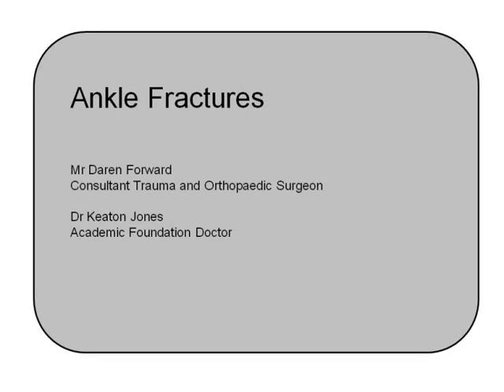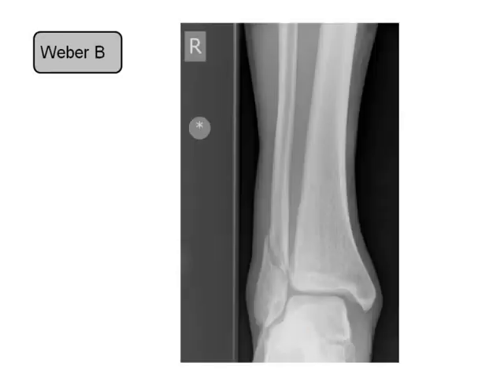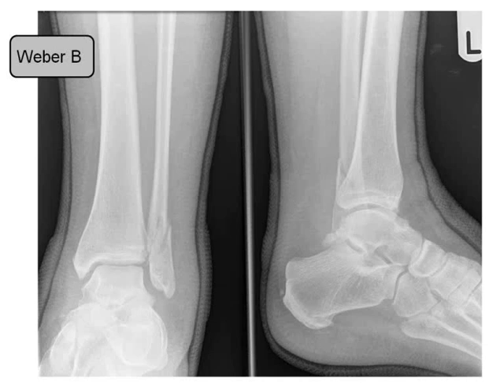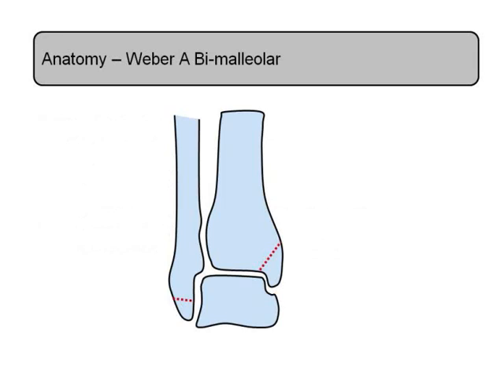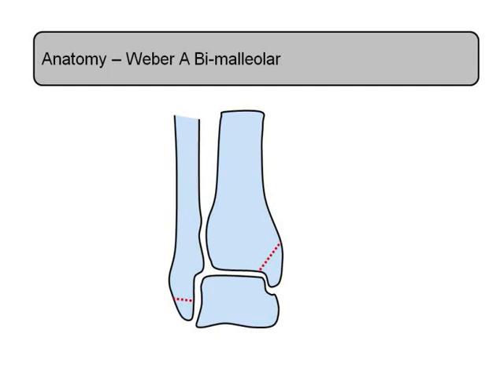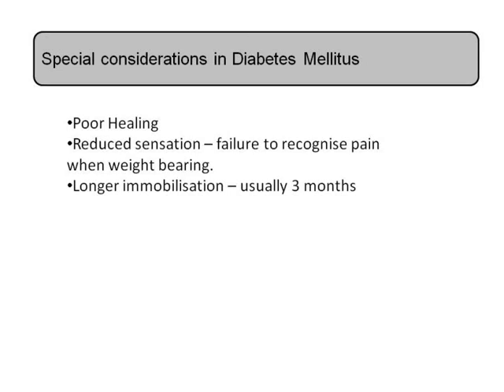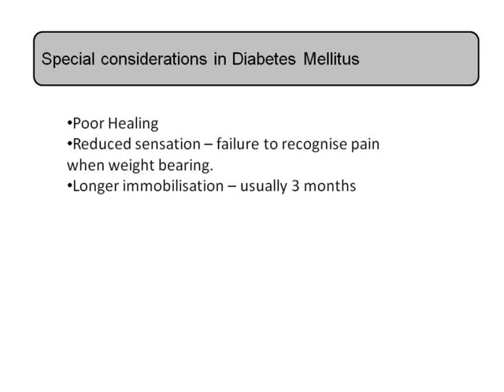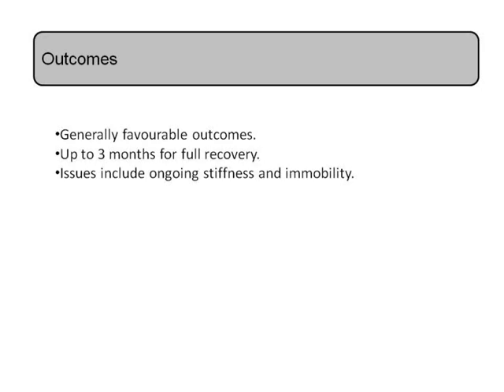Ankle Fractures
Ankle fractures are one of the most common injuries presenting to the emergency department and orthopaedic surgery. If you are a medical student or doctor in training you need to know how to recognise, classify and treat these fractures.
Keaton Jones, Academic clinical fellow at the University of Oxford and Daren Forward, Consultant Trauma and Orthopaedic Surgeon at the East Midlands Major Trauma Centre, UK tell you everything you need to know.